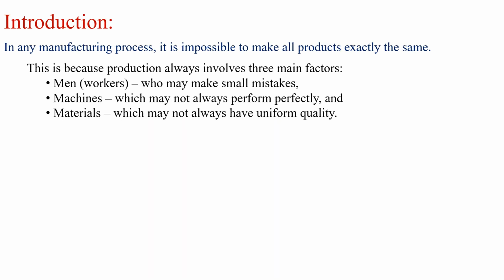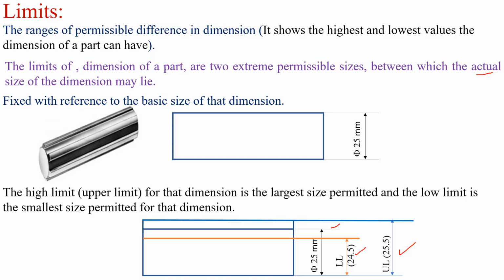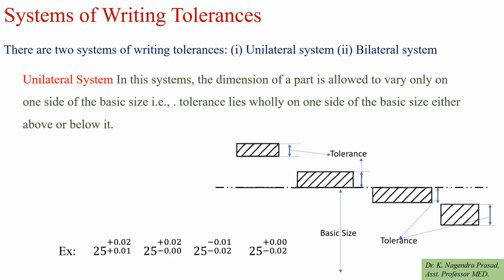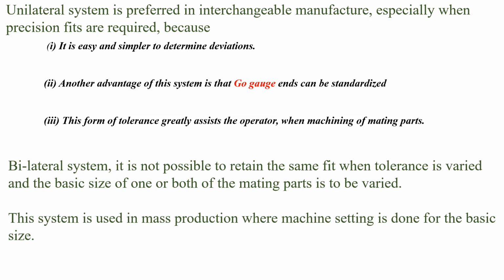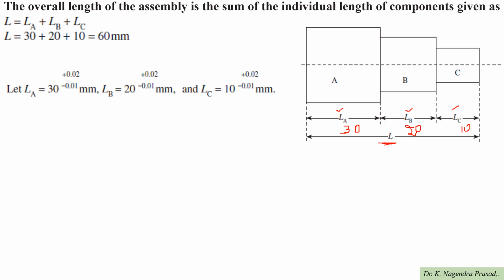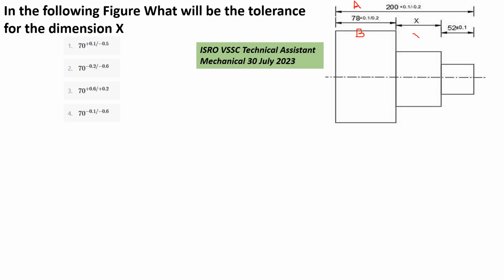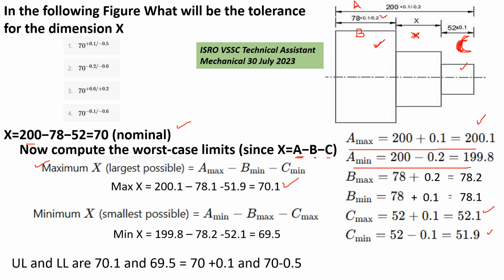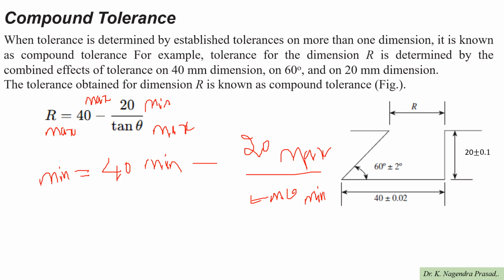Limits, Fits and Tolerances Explained | Metrology Basics | GATE Mechanical | SSC JE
✔️ Limits – Maximum and minimum permissible size
✔️ Upper Limit – Highest allowable dimension
✔️ Lower Limit – Lowest allowable dimension
✔️ Tolerance – Difference between upper and lower limits
✔️ Bi-lateral Tolerance – Variation allowed on both sides of the basic size
✔️ Unilateral Tolerance – Variation allowed on one side only
✔️ Tolerance Accumulation – Combined effect of tolerances in assembly
✔️ Compound Tolerance – Tolerance in assembled components
✔️ GATE Previous Problems – Concept-based numerical questions

GATE Mechanical